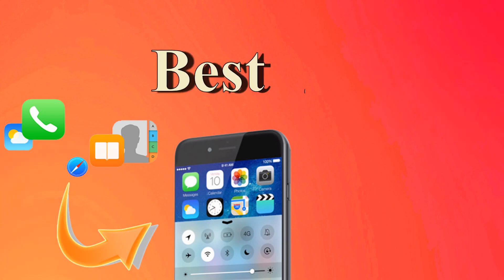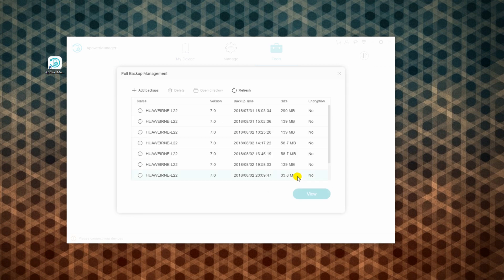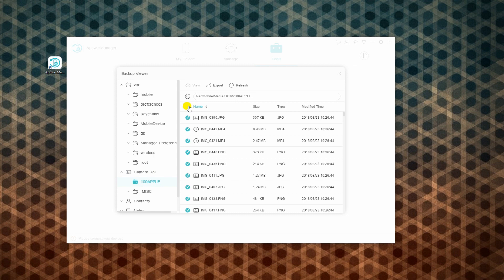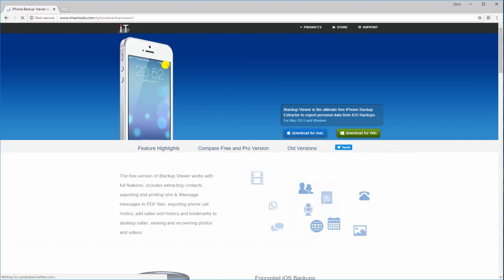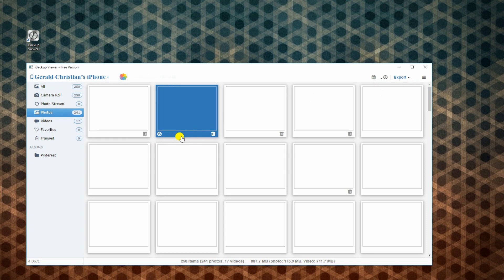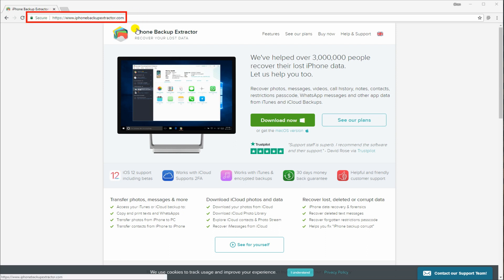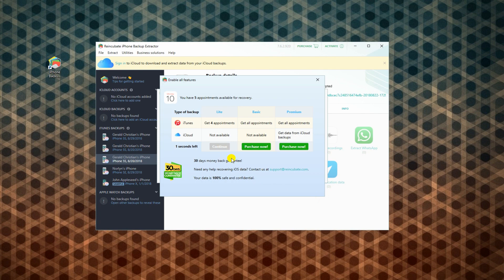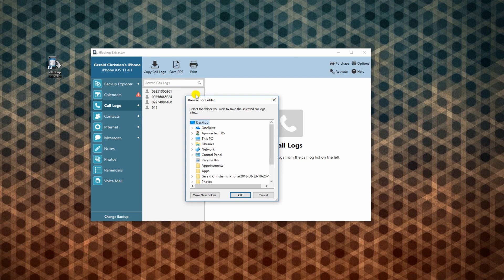Top 4 iPhone Backup Extractor Applications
This video shows you 4 best iPhone backup extractor programs. Check them out!